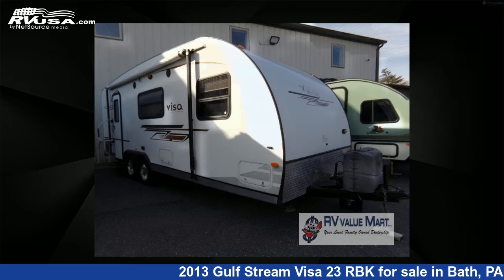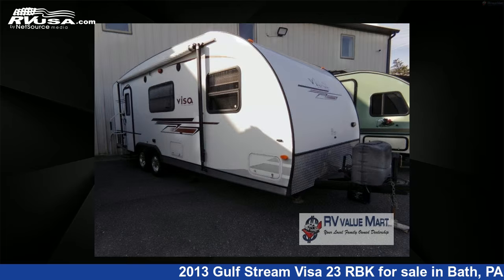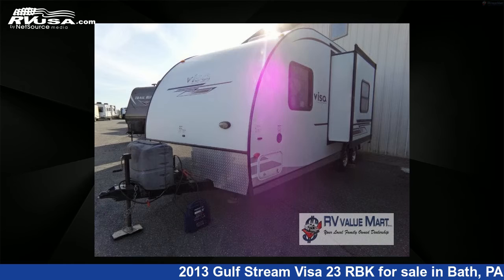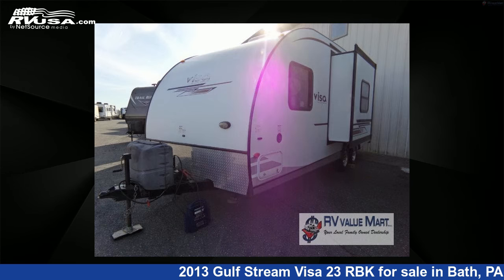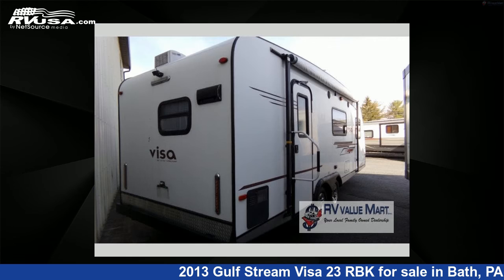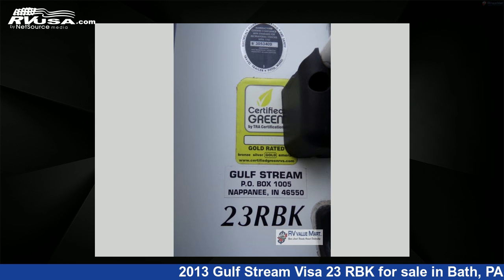Remarkable 2013 Gulf Stream Visa Travel Trailer RV For Sale in Bath, PA | RVUSA.com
This 2013 Gulf Stream Visa 23 RBK is a Travel Trailer RV. It is located in Bath, PA 18014 and is offered for sale by RV Value Mart. This Used Gulf Stream and features sleeps 7..